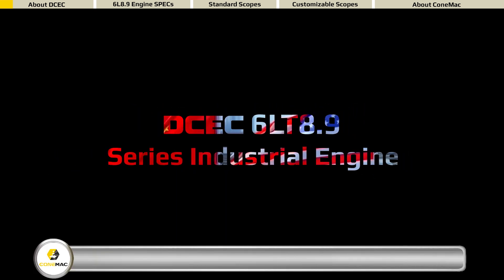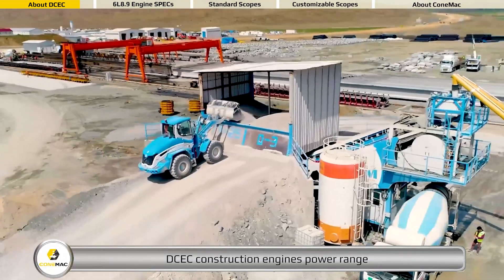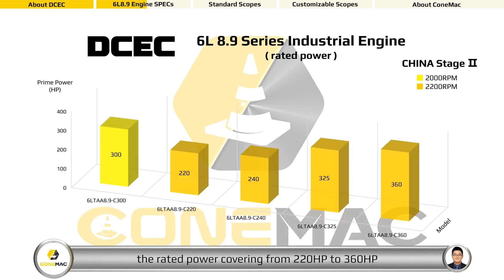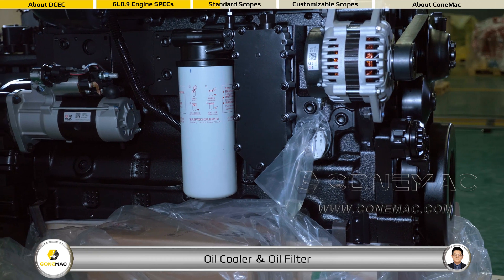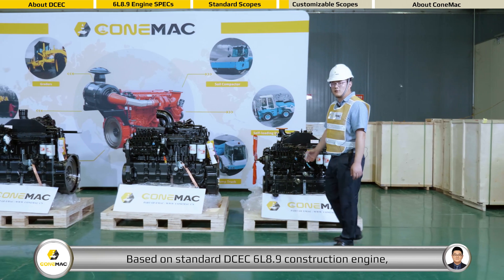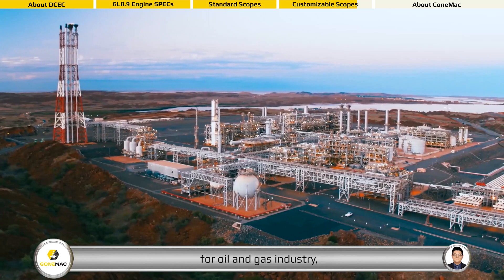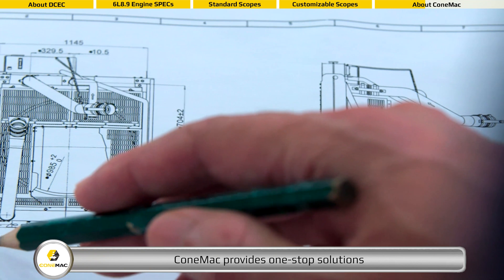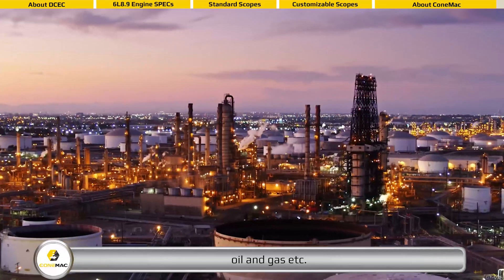DCEC Cummins 6LTAA8.9 Series Industrial Engine Introduction 2022 [Specifications and Scopes]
This video including the breif introduction of DCEC Cummins engine factory, and detailed introduction of DCEC Cummins 6LTAA8.9 series industrial engine. For more information about DCEC Cummins 6LTAA8.9 series industrial engine, you are welcome
0:00 DCEC-Dongfeng Cummins Company Introduction
1:21 DCEC Cummins  6LTAA8.9 Series Engine Specifications
2:33 DCEC 6LTAA8.9 Series Engine Standard Configuration
3:37 DCEC 6LTAA8.9 Series Engine Customizable Configuration
4:49 ConeMac Introduction                                                                                                                                                                                                                                                                                                                                                                   DCEC Cummins 6LTAA9.5 series Industrial engine is a 6-cylinders in line, 9.5 liter four-strokes engine with 116.5mm bore and 148mm stroke. DCEC Cummins 6LTAA9.5 series Industrial engine equipped with Weifu fuel pump. The prime power of is 180 HP.
To achieve different output, DCEC Cummins 6LTAA9.5 series Industrial engine have three configurations which are turbocharged engine, turbocharge with water-air intercooler, turbocharge with air-air intercooler. In the detailed model name, code T means engine come with turbocharger, code single A means engine comes with water-air intercooler, and code double A means engine comes with air-air intercooler. As part of EMAC, ConeMac provides industrial power pack solution that integrated with air intake, air exhaust, cooling system, control system, transmission and hydraulic accessories, We also supplying special products such as explosion proof engine, generator and water pump set, as well as ultra-low temperature condition engine power pack. We provide full life cycle services for all customers, from design to power system supply, from installation to commissioning, from after-sales service training to spare parts supply, from trouble shooting to overhaul technical support.
For more information about ConeMac and products, you are welcome to visit homepage Advantages of DCEC Cummins 6LTAA8.9 industrial engine 1.Through the optimization of the control strategy and the actual use of the equipment, the fuel economy is further improved.
2.The advanced product platform and optimized design make the economic fuel consumption area of the engine wider, which is about 5-8% less fuel than the same type of engine.
3.Longer equipment maintenance cycle up to 400 hours.
4.The failure rate is low, the average maintenance time and cost are about half of the same type of engine, and the working time is longer.
5.The size of the engine is smaller than that of the same type of engine, the maintenance space is large, and the maintenance is faster.
6.Strong interchangeability, more convenient equipment upgrades.